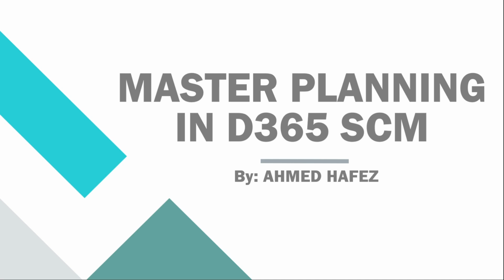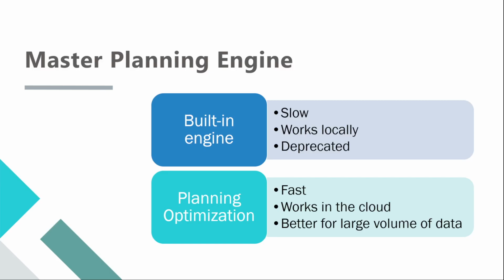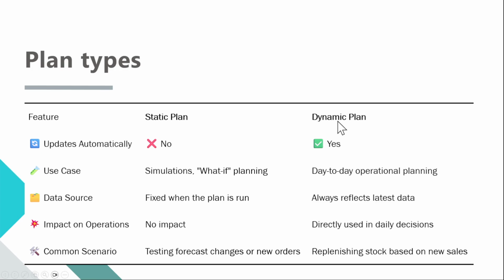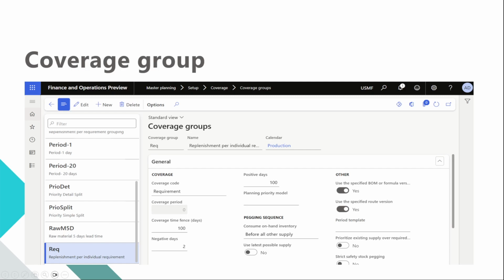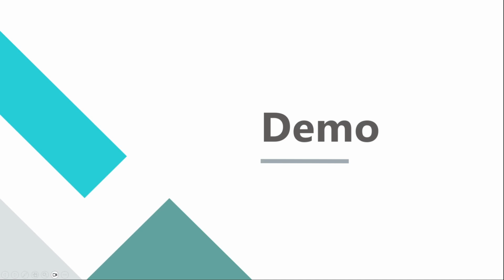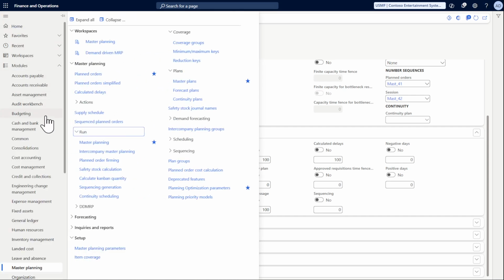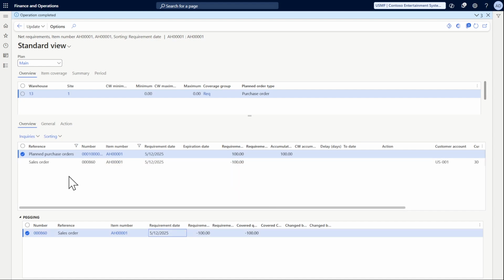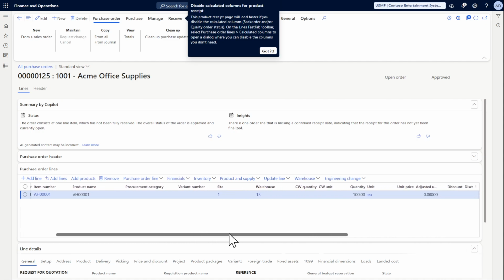13 - Microsoft Dynamics 365 SCM - Master Planning - Overview